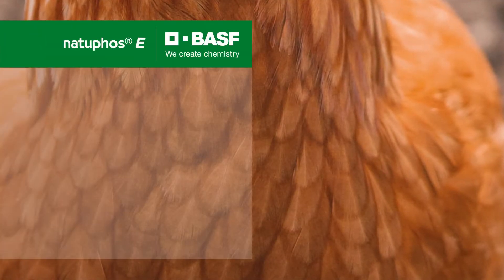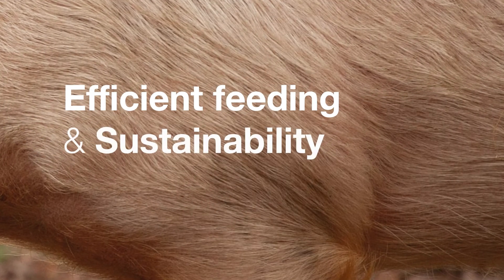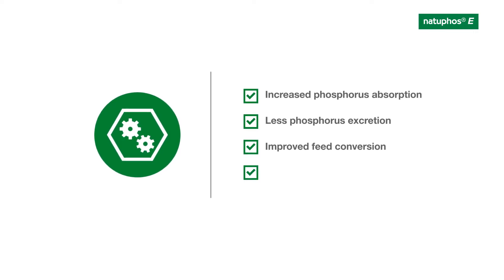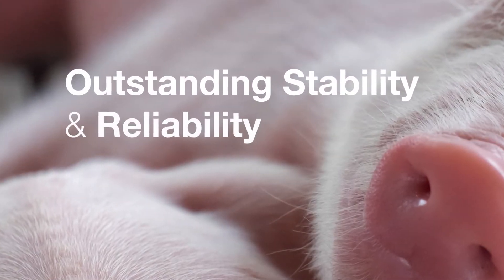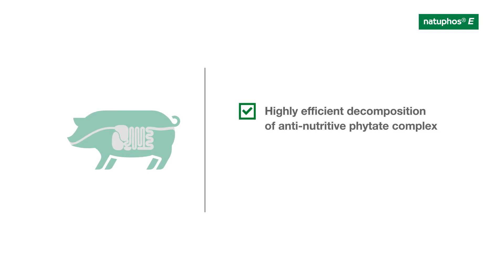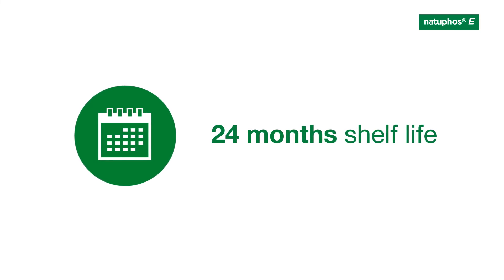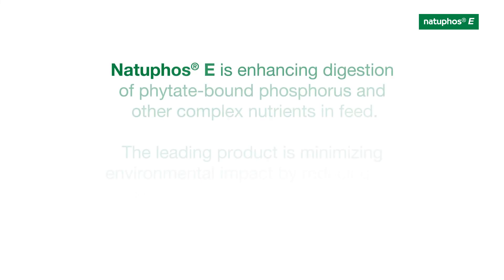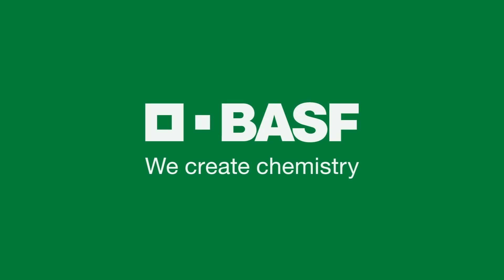Natuphos® E – a new generation 6-hybrid-phytase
Natuphos® E increases phosphorus absorption, lowers phosphorus excretion and fosters improved feed conversion.

Natuphos® E provides more efficient feeding and improves sustainability. Natuphos® E breaks down phytate from the animal feed which results in a fast and efficient release of phosphorus, amino acids, minerals, trace elements and energy.
With Natuphos® E you need to add less inorganic phosphorus while your revenue increases and the natural phosphorus resources are conserved.
The use of our phytase minimizes environmental impacts and reduces the required quantity of raw materials for feed production.
Natuphos® E is characterized by an overall stability. It resists pepsin in the animal stomach.
and adverse pH-conditions in the animal digestive system. Both features allow the highly efficient decomposition of anti-nutritive phytate complex and maximize the time available for the animal to absorb the nutrients.
The Natuphos E granulates are setting the benchmark during pelleting processes at up to 95 degrees centigrade or 203 degrees Fahrenheit in compound feed.
Even after being stored for 24 months shelf life Natuphos® E powders and granulates offer high enzyme activity and performance.
Natuphos® E is available in a powder, liquid and granulate form. These formulations cover all usual areas of feed application.